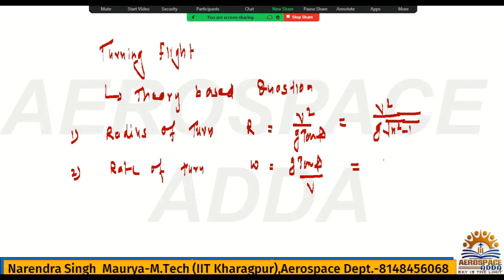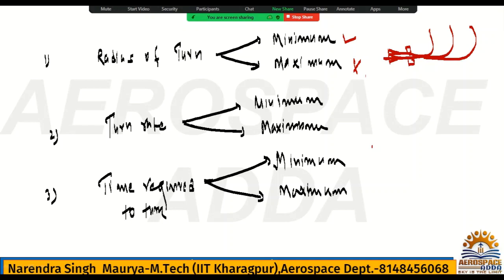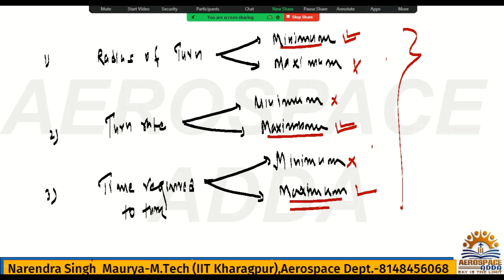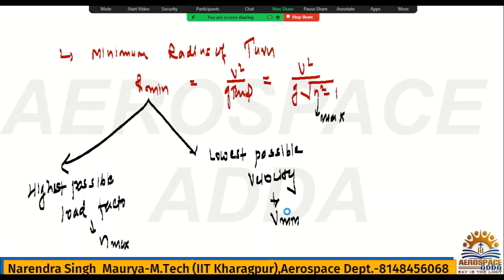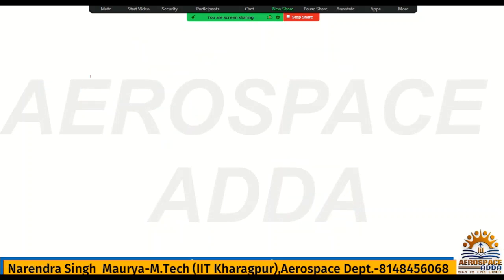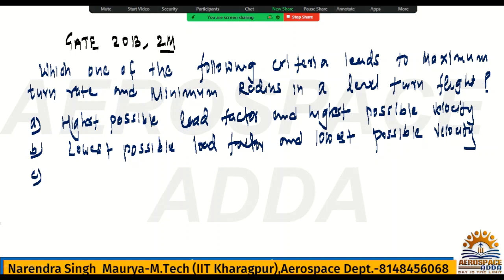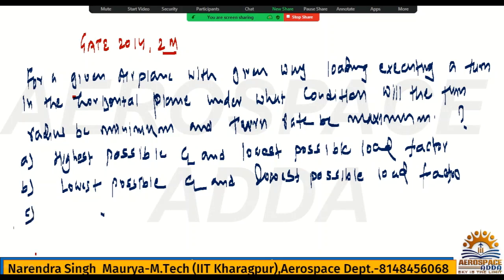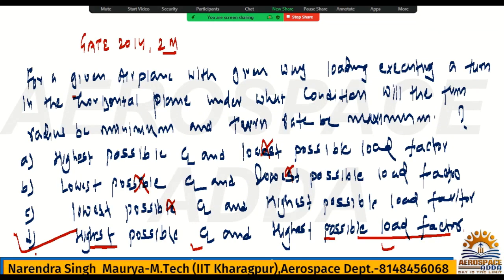TURNING FLIGHT-AIRCRAFT PERFORMANCE-LEC-23